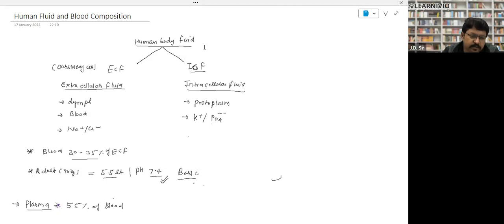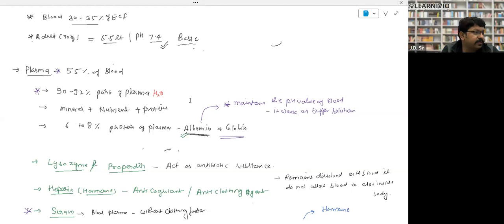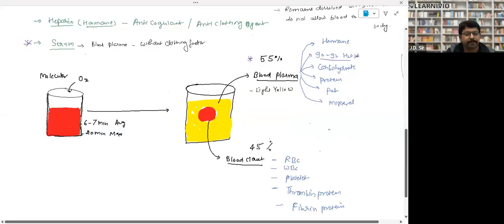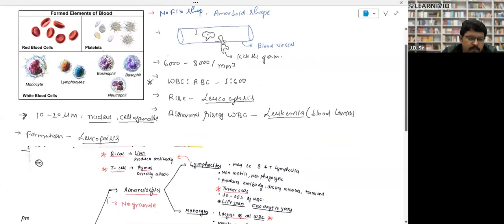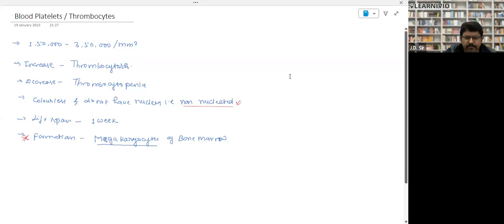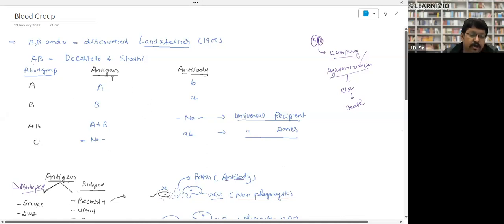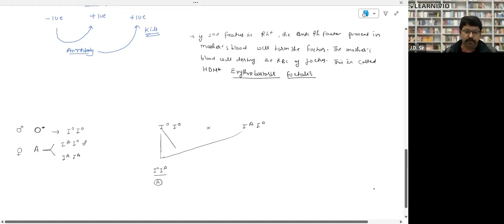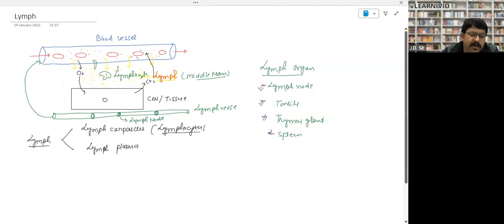Learnivio | Biology Lect 11th B1 12-12-2023